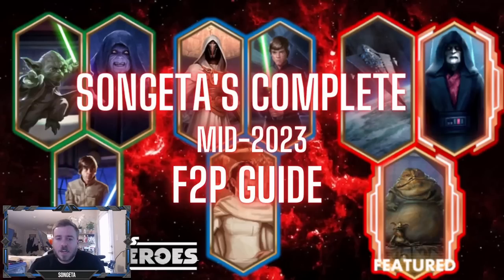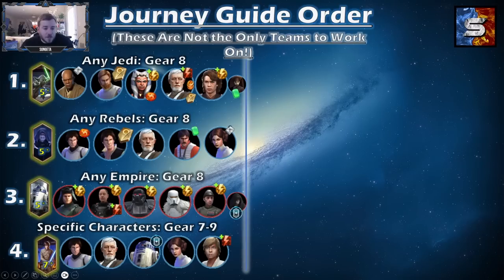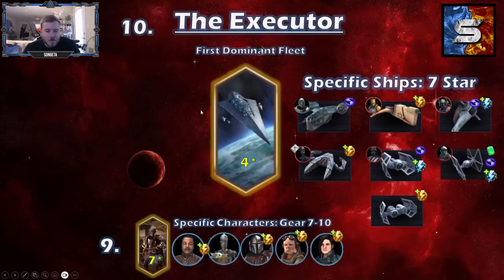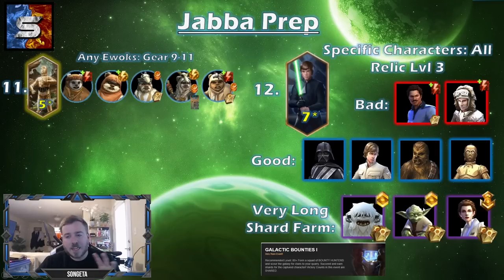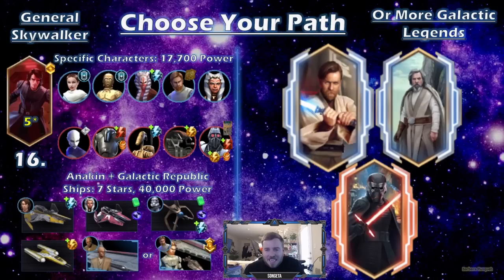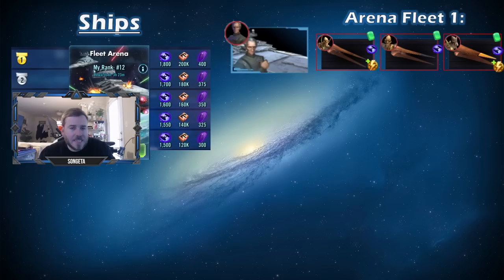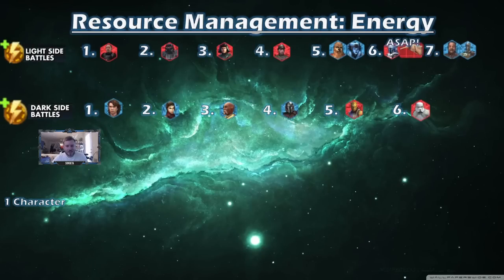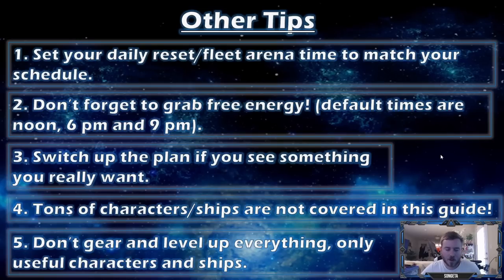The Songeta F2P Farming Guide Mid-2023 Update - All You Need to Know About SWGOH - Krayt Edition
While I still believe my original farming guide is not a bad approach to the game for a grand new player, the introduction of the Krayt raid and the raid system overhaul changed EVERYTHING! These large changes mandate an overhaul to the F2P guide, and here it is.

I have disabled all Supers (Superchat, etc.) on this channel because not only does Google take a 30% cut, but if any donations are made from an iPhone, Apple takes (steals?) a 30% cut on top of that, leaving less than 50% of a donation getting through.

0:00 - F2P Guide Contents, Priorities, and Reasons for Change
2:39 - Journey Guide Farming Order: Jedi, Empire, Rebels and Bounty Hunters
10:26 - The Squads to Actually Use
12:01 - The Executor
15:01 - Crossroads - First Galactic Legend
15:57 - Jabba the Hutt Prep
18:45 - Jabba the Hutt
20:29 - Sith Eternal Emperor
23:04 - Leftover Journey Guide
25:15 - Guild Content
27:59 - The Krayt Raid
29:23 - Resource Management: Crystals
30:41 - Ships Plan: IMPORTANT!!
32:31 - Fleet Challenges and Zetas
33:48 - Resource Management: Currencies
36:50 - Resource Management: Energy
38:49 - Target Squads
40:07 - Galactic Legends Counters
41:12 - Omicrons
42:11 - Assault Battles
43:13 - Quality of Life Tips and Parting Words